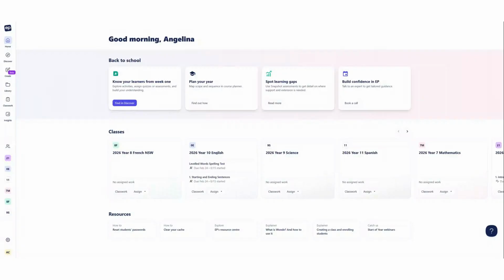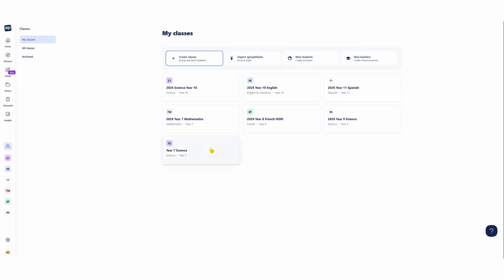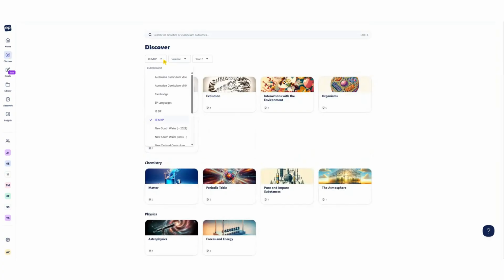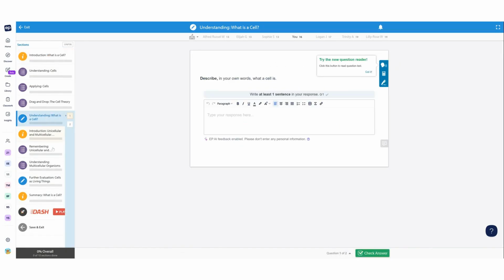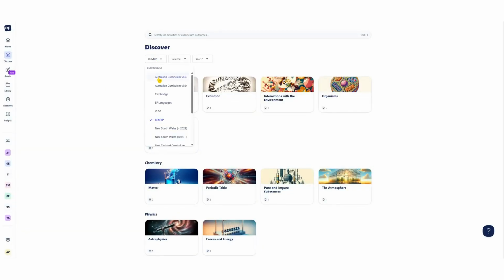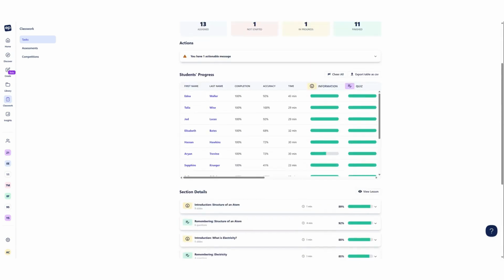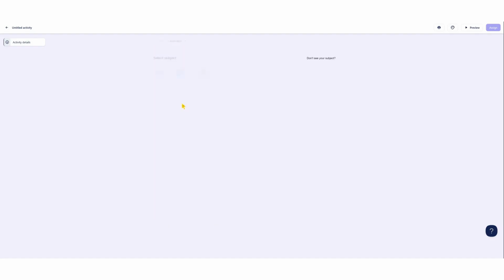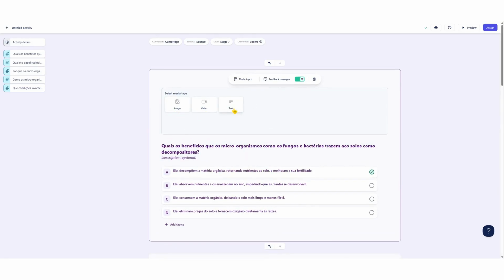EP Step-by-Step International